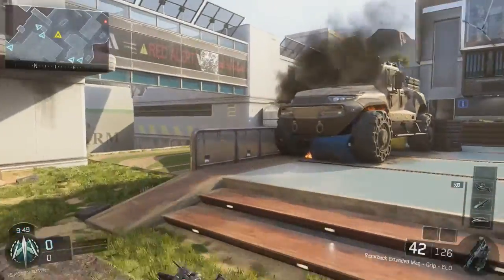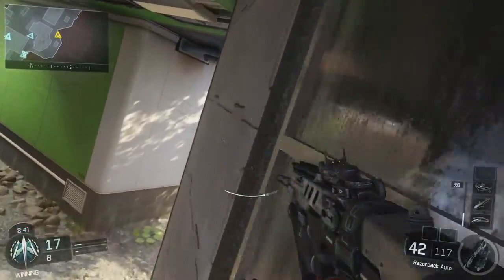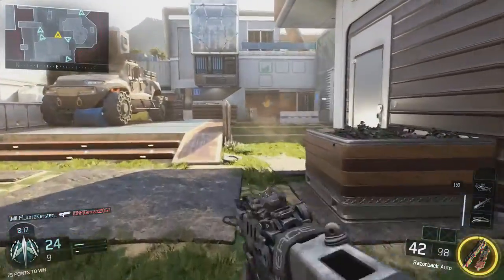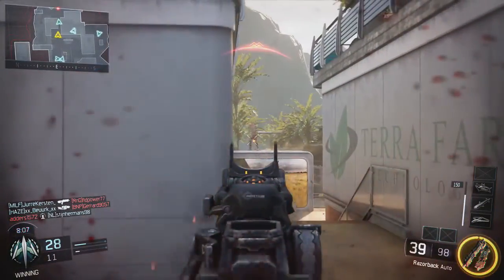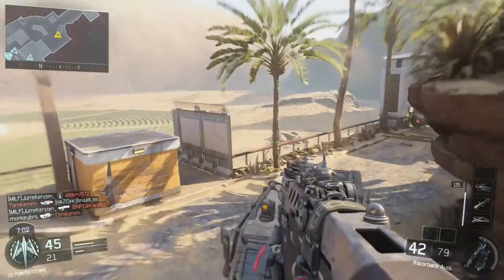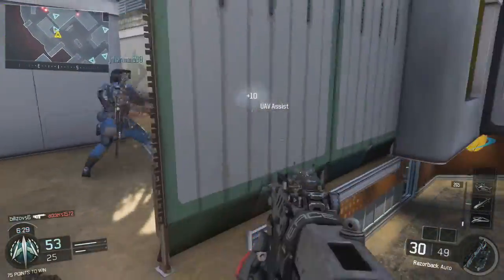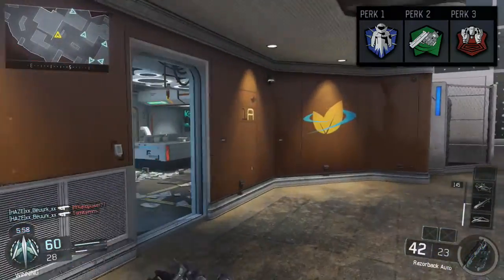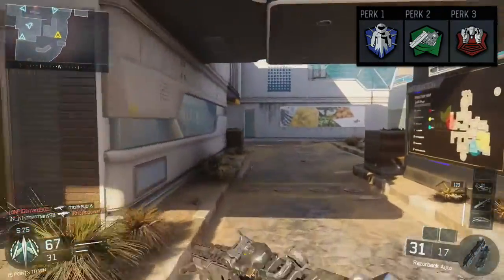Black Ops 3 - "RAZORBACK" Best Class Setup (Black Ops 3 Best Class Setup)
Call of Duty: Black Ops 3 Best Class Setup Series. I cover everything you need know i.e Weapons, Attachments & Perks in order to make a good viable class setup for everyone to use and improve your game.